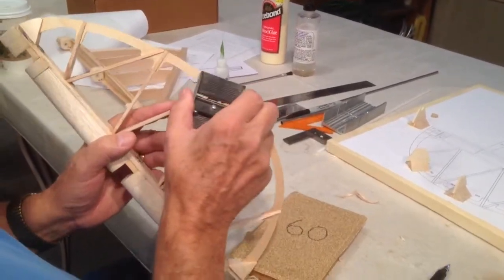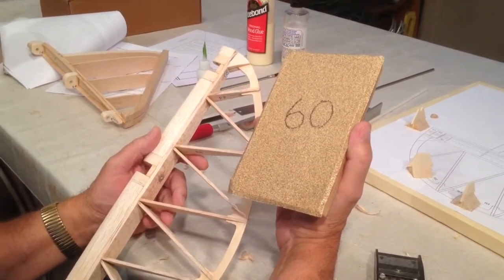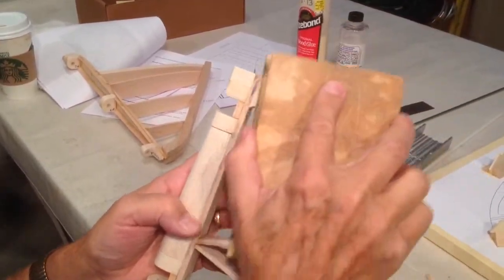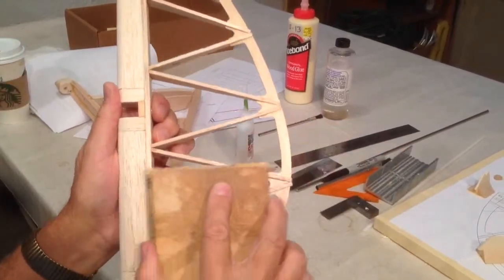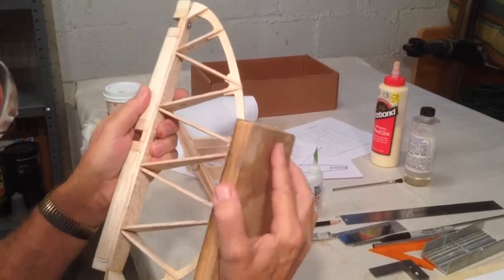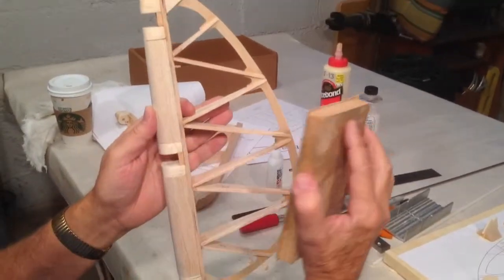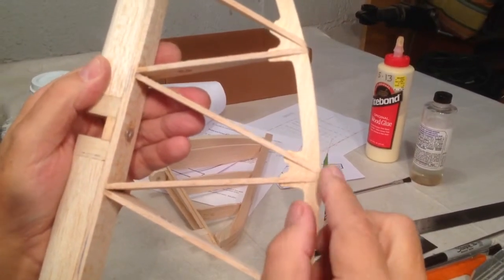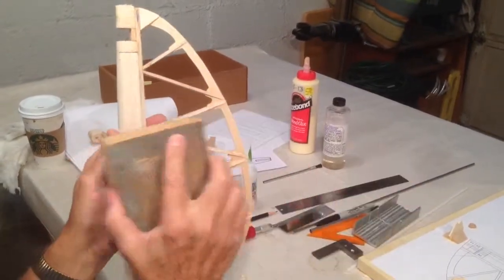Rudder Rib Shaping Part 2